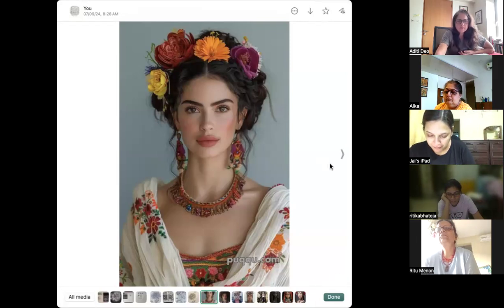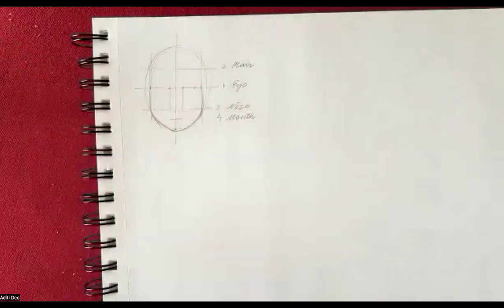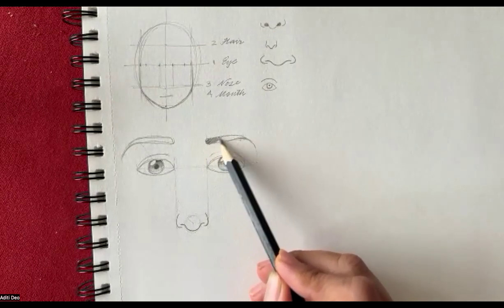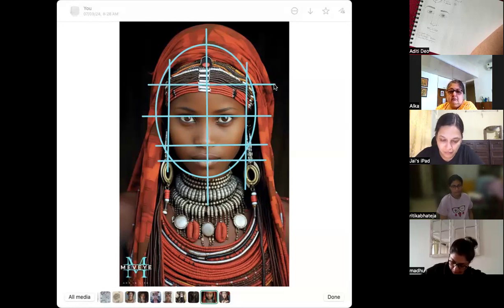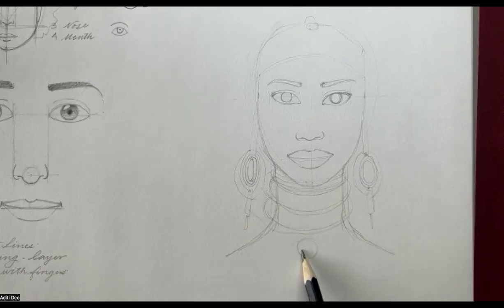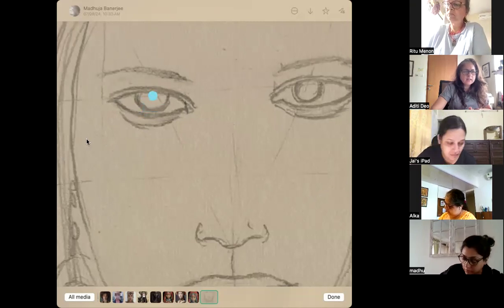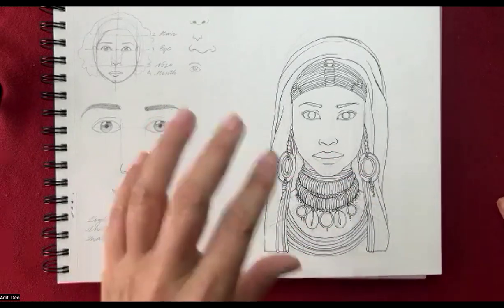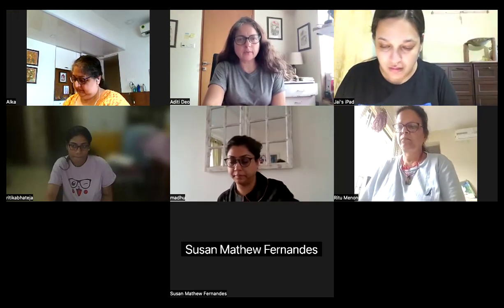SAT AM Portraiture 1 7:9:24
PORTRAITURE Is a difficult topic to master, yet it is one of the most fascinating. In terms of art, being able to make a portrait is often seen as the Mt. Everest of artistic achievements.

In order to master this theme, one of the easy methods to begin with is to attempt abstract portraits using photographs with elaborate accessories. In this scenario the face merely becomes a vehicle to carry the various colours, textures, prints and patterns that come together to make a compelling composition.

In time, with the multiple abstract paintings you make with the simple formula I have explained in this video you can start making some adjustments in the right places to be able to make your faces look more realistic, or resemble people you know.

Portraiture as a skill relies heavily on the ability of the eye to distinguish between the same feature in multiple faces using the tiniest of clues. And this is a skill the eye only learns over time. Coupled with that the ability to draw a controlled line is also dependent on the number of hours you spend to lighten and strengthen your hand.

If you want o begin a whole wonderful adventure on its own as is the case with portraiture, this is a great place to start!

All feedback helps me make better videos for all acid learners out there!